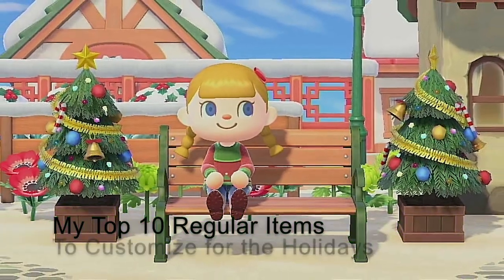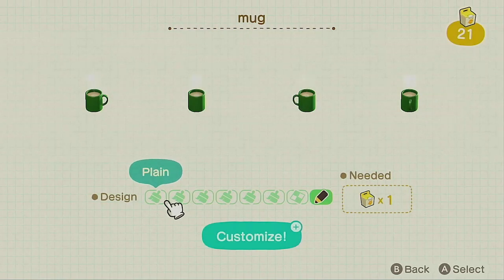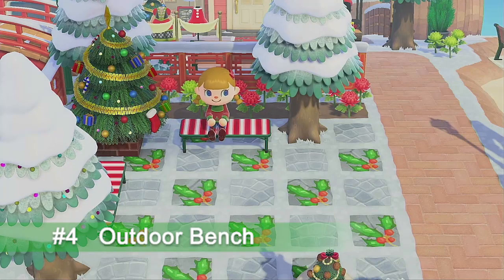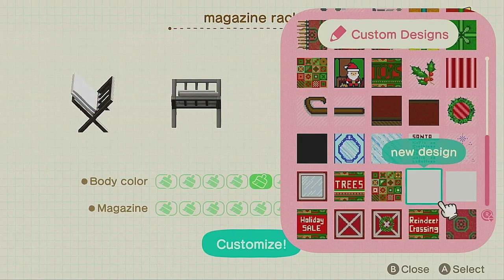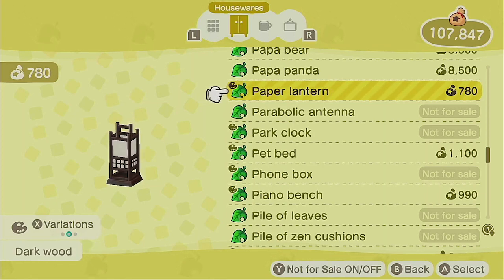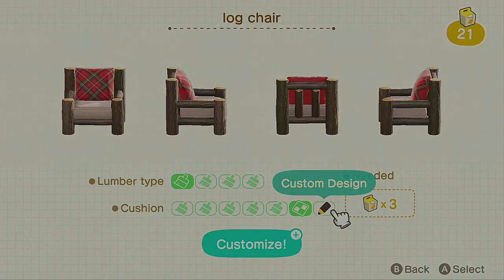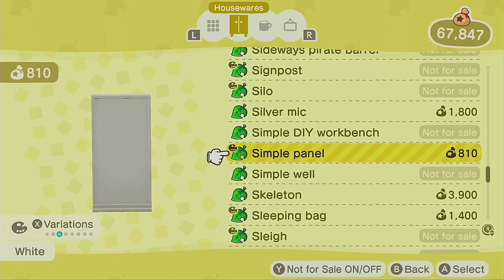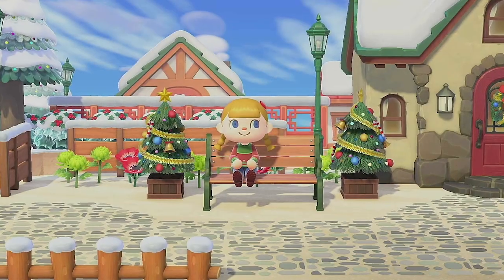My Top 10 Regular Items to Customize for the Holidays in ACNH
This is a Tips and Tricks video focused on my top 10 favorite items in the game that are regular, but can become festive through customization. Specifically those that utilize custom patterns.

My Dream Address is DA-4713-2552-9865
My Creator ID is MA-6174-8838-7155

Most of Tips and Tricks videos are requests from others. Please leave a comment in the video below if there’s a subject you would like to see more about.